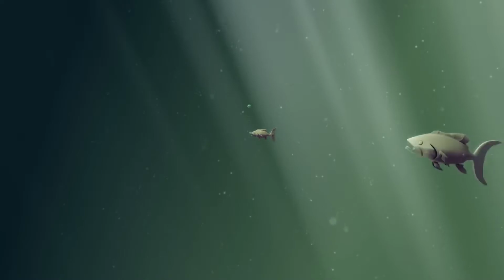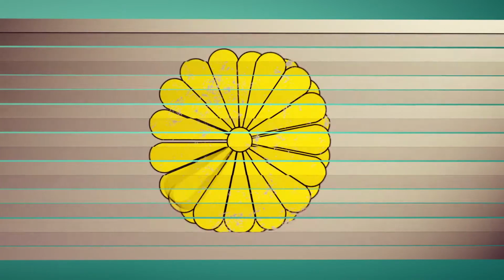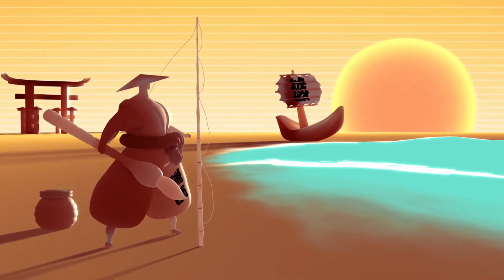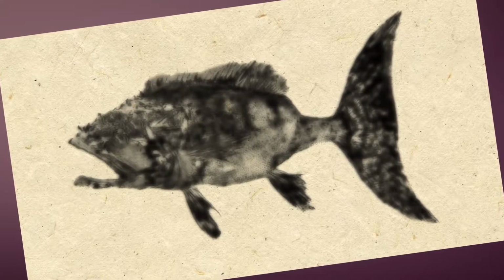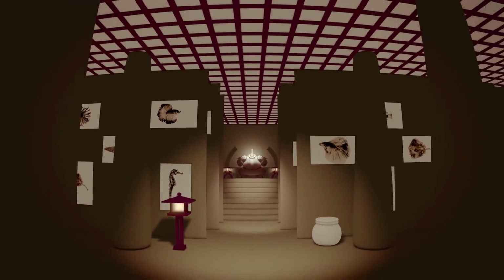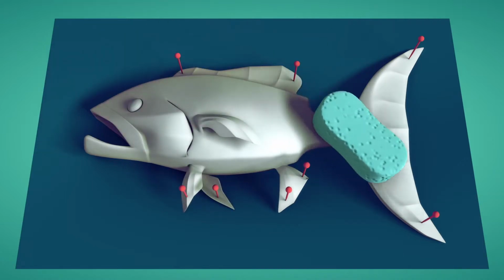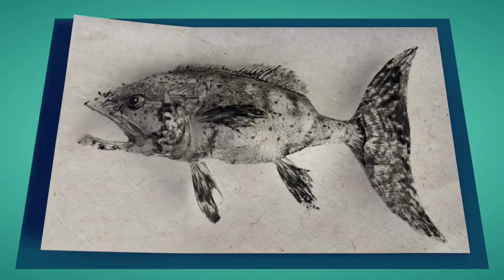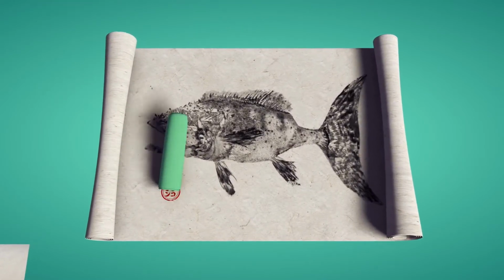Gyotaku The ancient Japanese art of printing fish K Erica Dodge